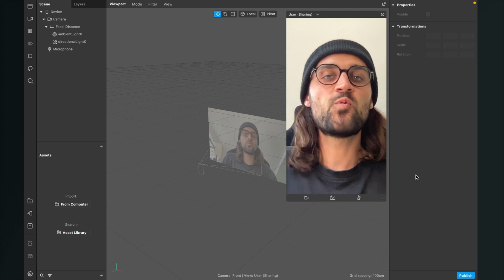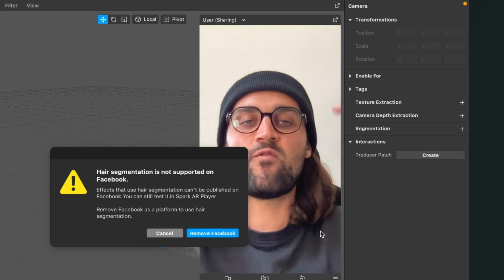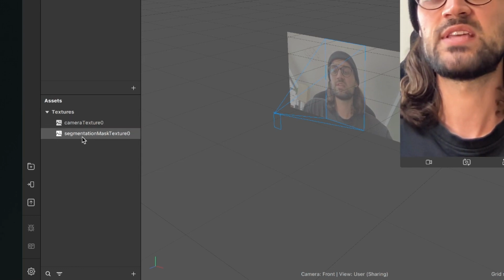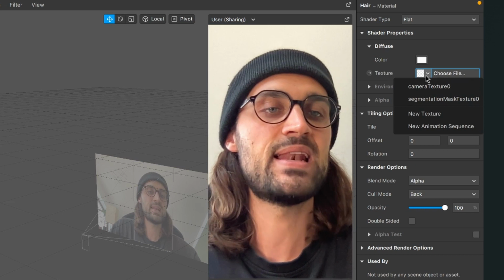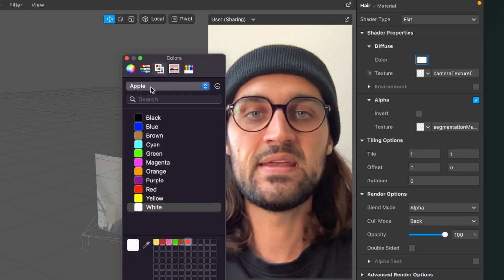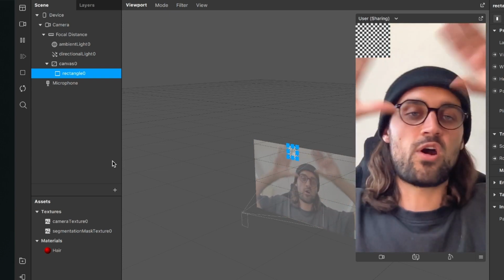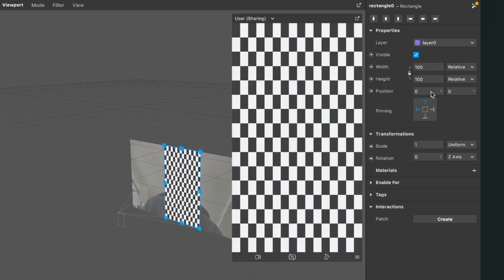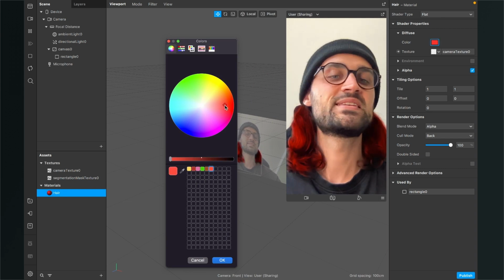Change Hair Color - Spark AR Studio Tutorial! | Create your own Instagram Filter!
In this Spark AR Studio Tutorial, I will show you, how you can create an Instagram Filter with the feature to change the hair color!